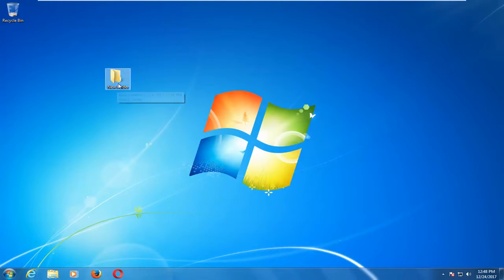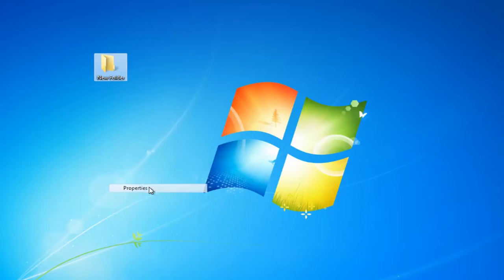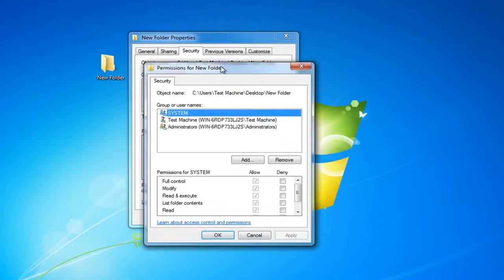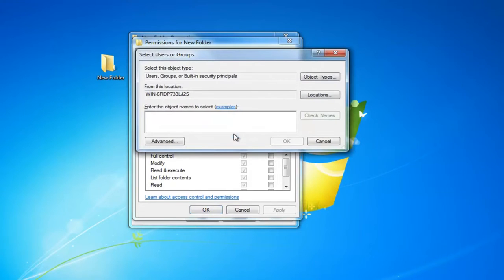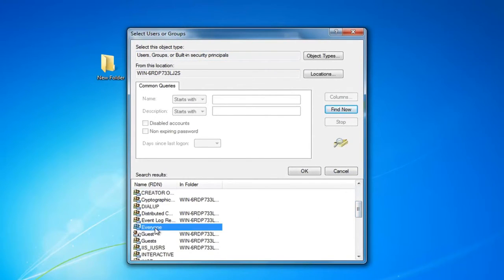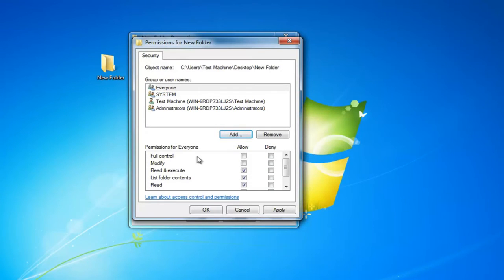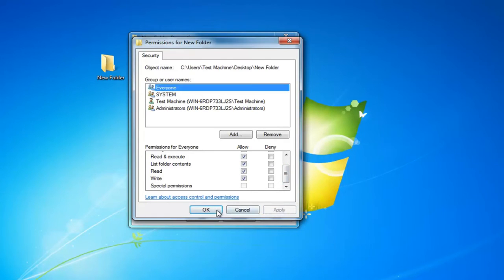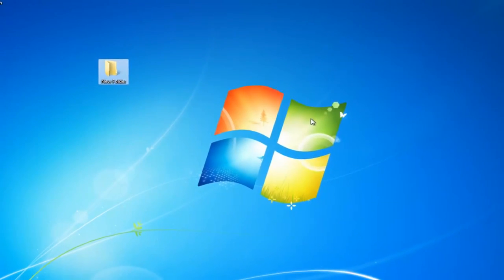How to Fix You Require Permission From SYSTEM to Make Changes to This Folder [FIX]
How to Fix 'You Require Permission from SYSTEM to Make Changes to This Folder' Windows 10/8/7.

you require permission from administrators to make changes to this folder
you require permission from trustedinstaller to make changes to this file
you require permission from desktop to make changes to this folder
you require permission from everyone to make changes to this file
you require permission from trustedinstaller
you require permission from administrators to make changes to this file
you require permission from trustedinstaller to make changes to this file windows 10
you require permission from trustedinstaller to make changes to this file windows 7
you require permission from administrators to make changes to this folder windows 10
you require permission from administrators to make changes to this folder windows 7
you require permission from administrators to delete this folder
you require permission from computer's administrator to make changes to this file

When i am trying to delete the Microsoft Folder in the 'Program Data'. I am getting 'Folder Access Denied' Window. You need permission to perform this action. You require permission from SYSTEM to make changes to this folder.